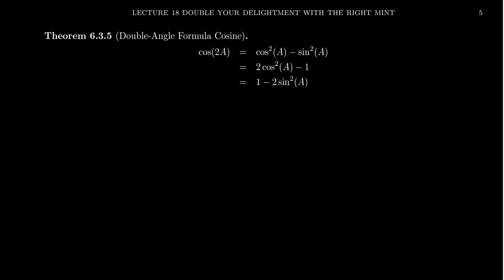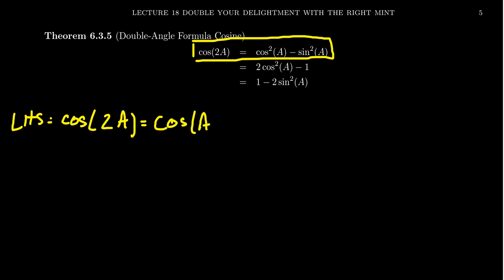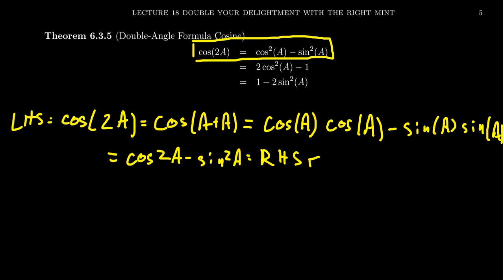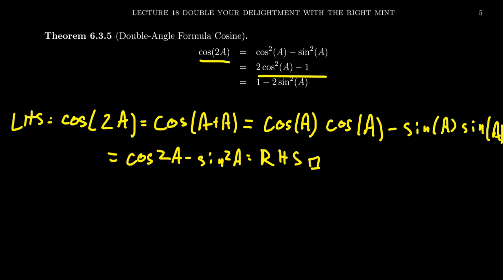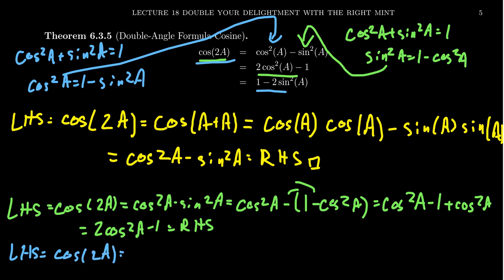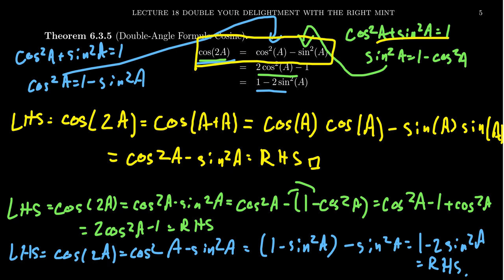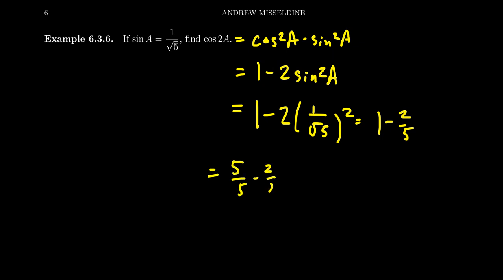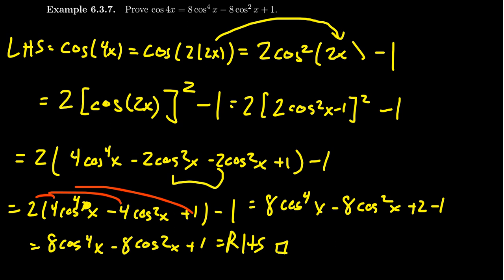Double Angle Identity for Cosine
In this video, we state and prove the double angle identity for cosine and use it to compute trigonometric values and prove trigonometric identities.

This is lecture 18 (part 2/5) of the lecture series offered by Dr. Andrew Misseldine for the course Math 1060 - Trigonometry at Southern Utah University. A transcript of this lecture can be found at Dr. Misseldine's website or through his Google Drive